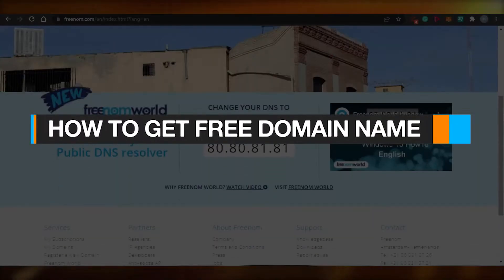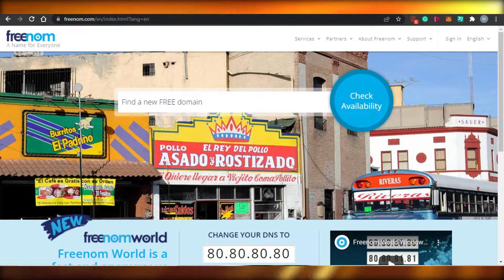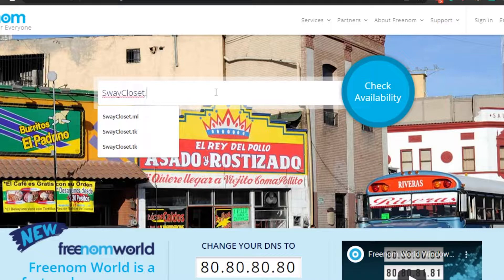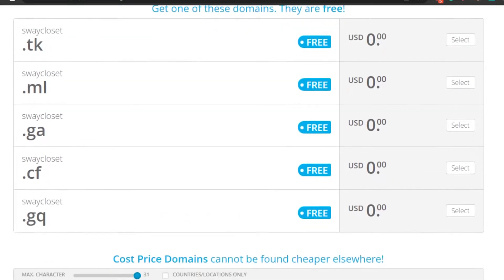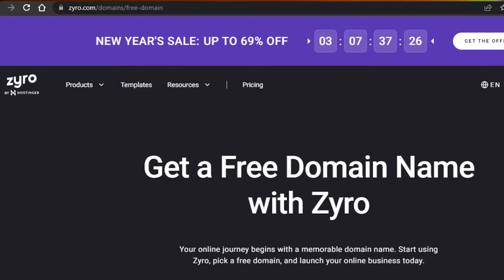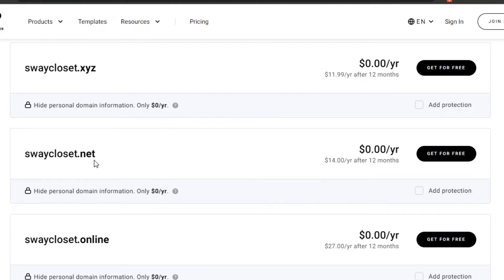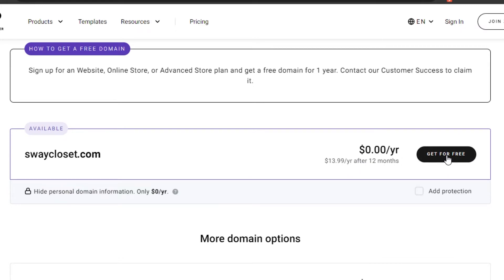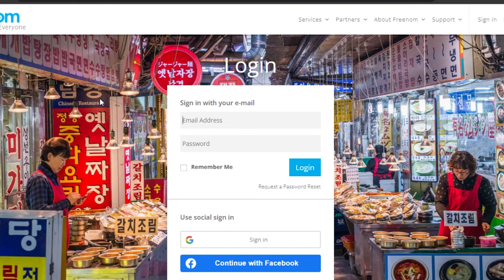How To Get Free Domain Name in 2022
How To Get Free Domain Name in 2022. This is a tutorial on how you can get a free domain for hosting in 2022.